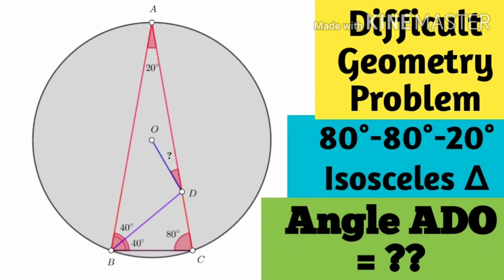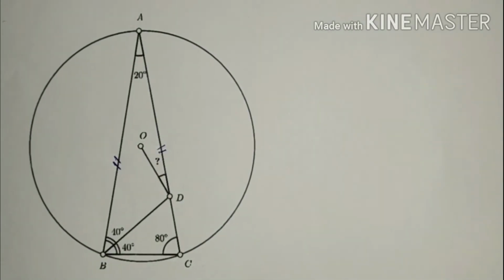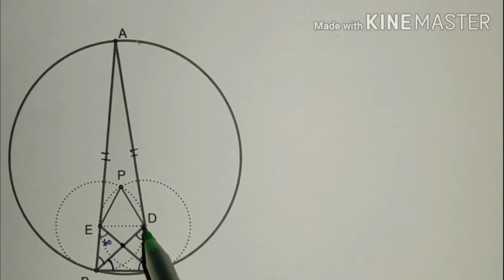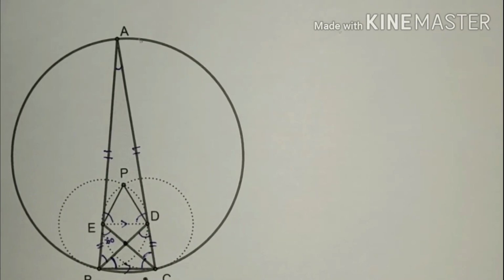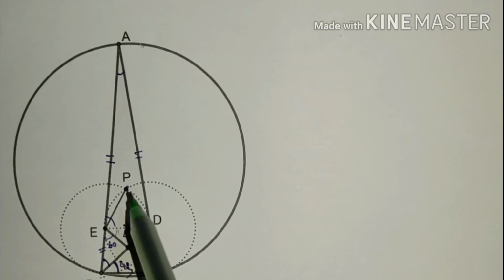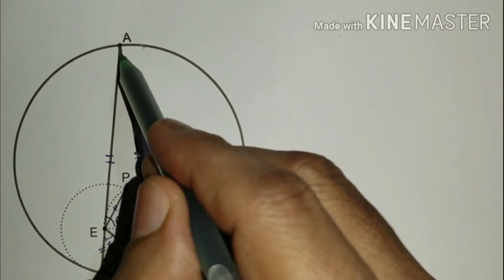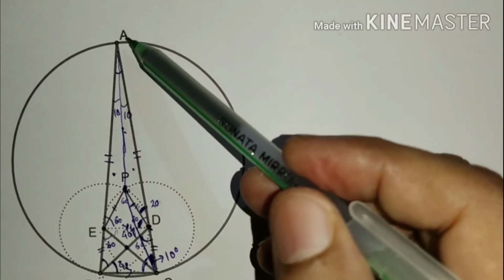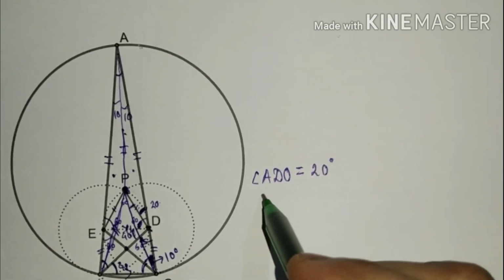80°-80°-20° Isosceles Triangle Problem. Find_angle_ADO. Challenging Inscribed Isosceles ∆ Problem.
In this video, I have discussed about a very challenging 80°-80°-20° inscribed isosceles triangle's problem by geometrical approach.